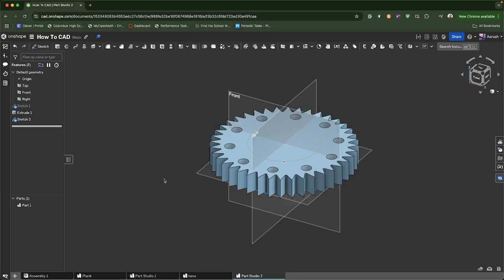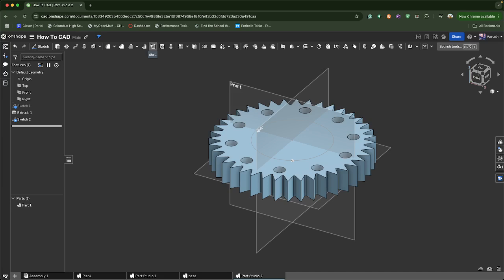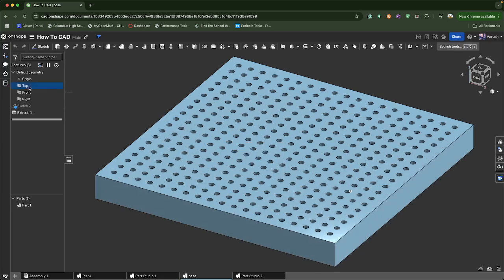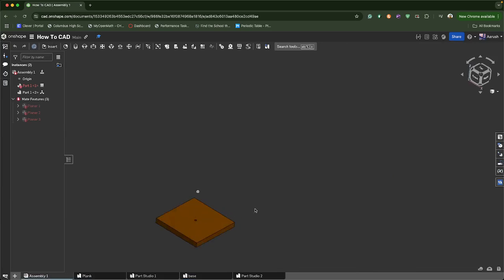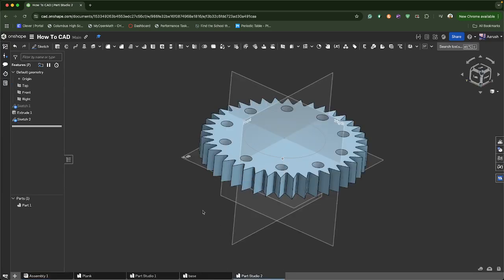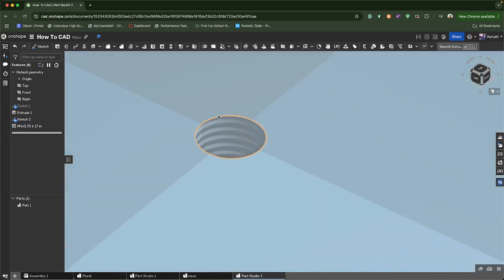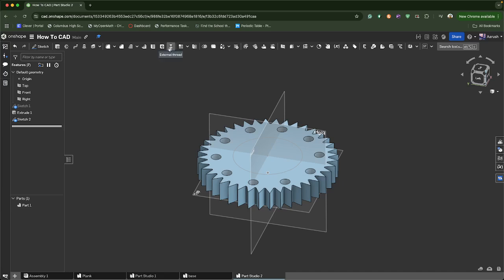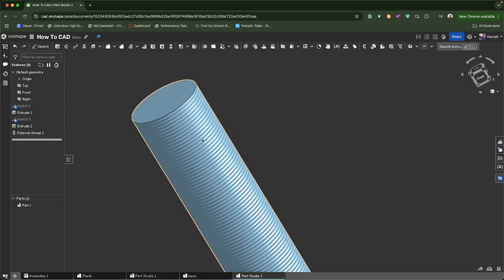HTD Unit 6: 3D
Hey guys! This is my video on how to CAD on Onshape for FTC. This video covers more 3d tools. If you got this from the study packet, you can follow along with the words.